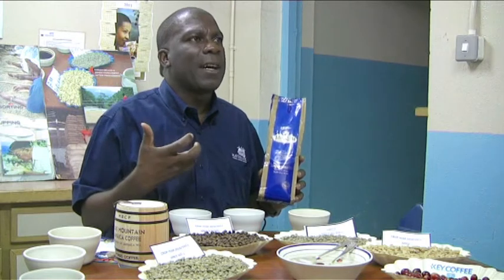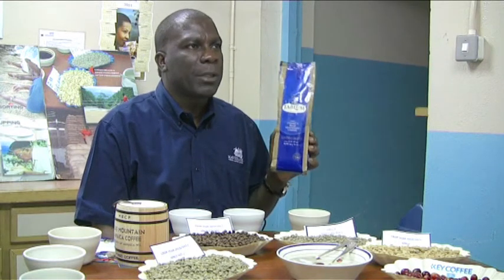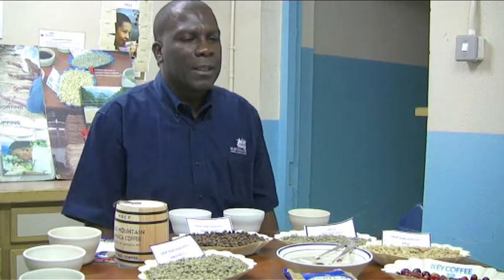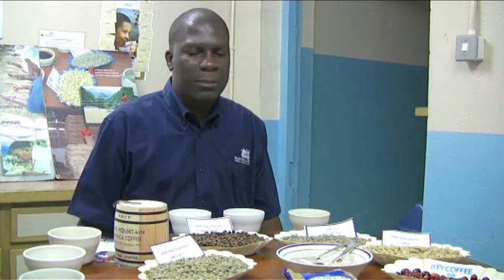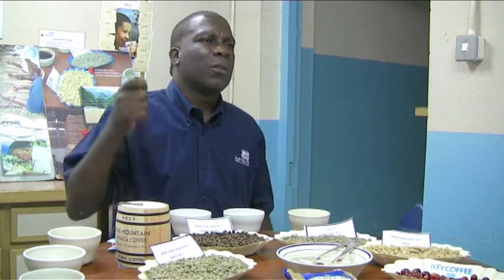Interview with Senator Norman Grant (Part Two), CEO, Mavis Bank, Jamaica Blue Mountain Coffee